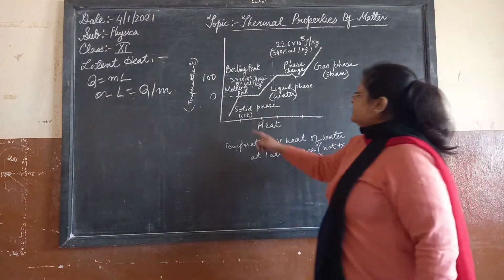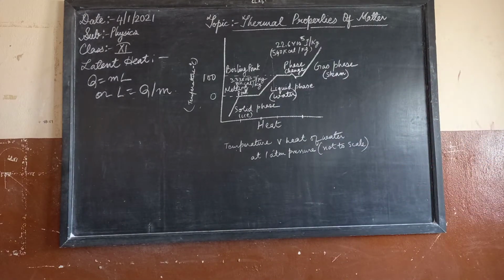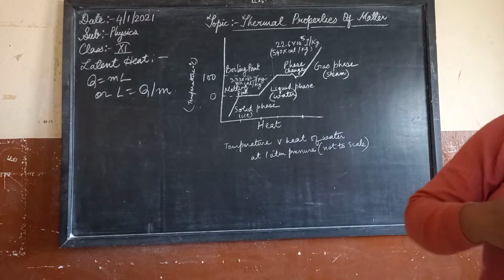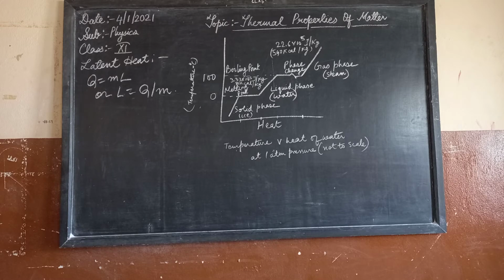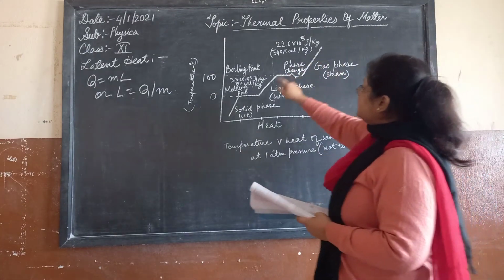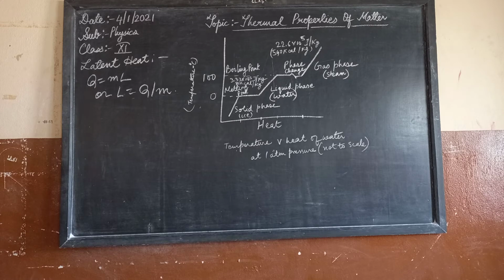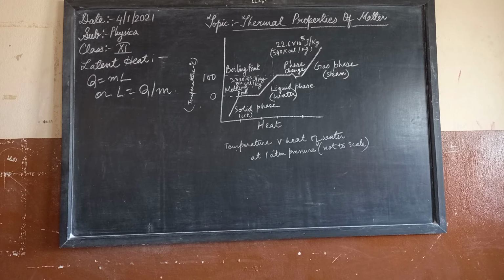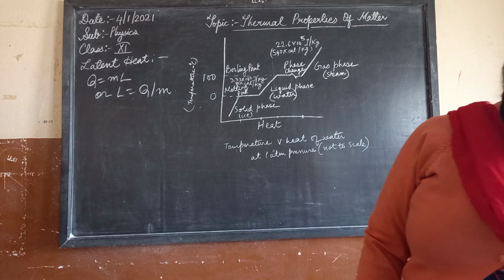Class XI, Sub-Physics, Topic-Thermal properties of matter,Part-3, Junita Mukherjee